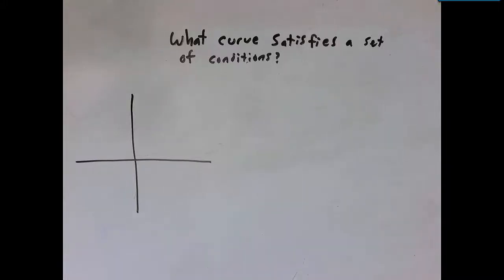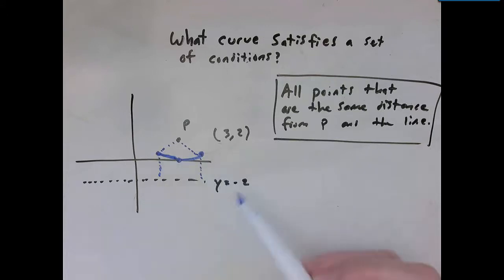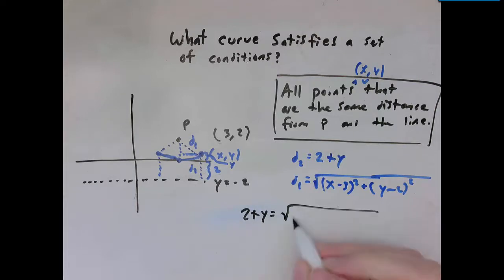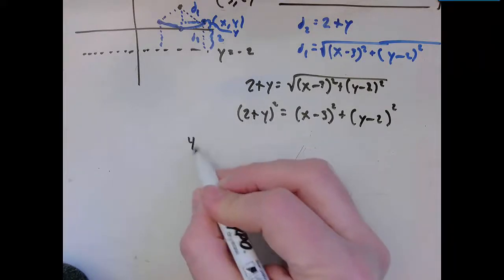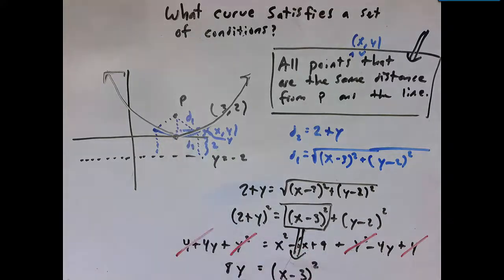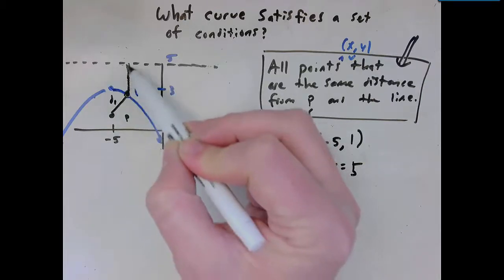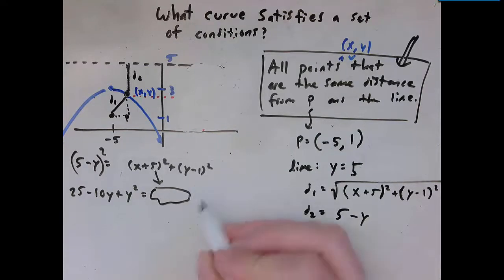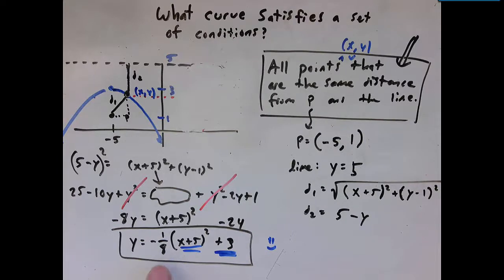Deriving an equation from a geometric description